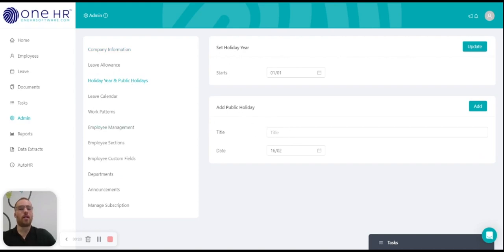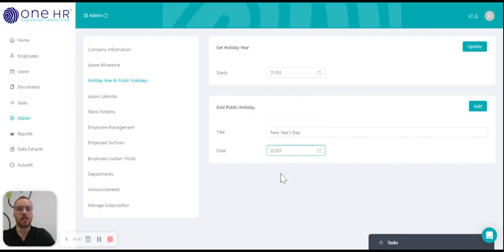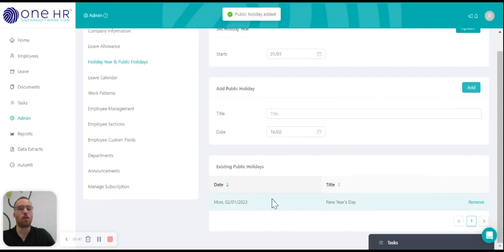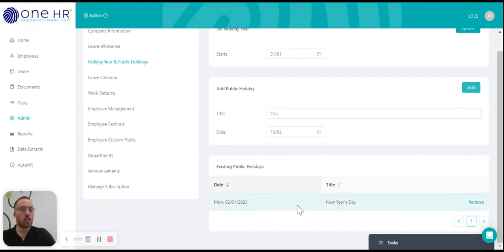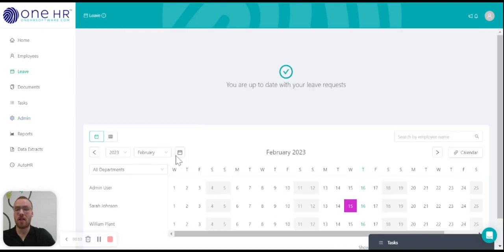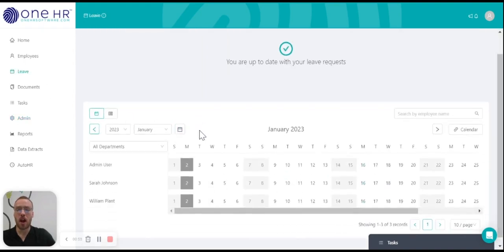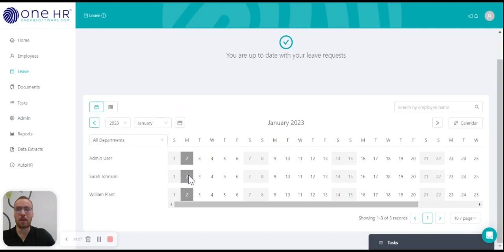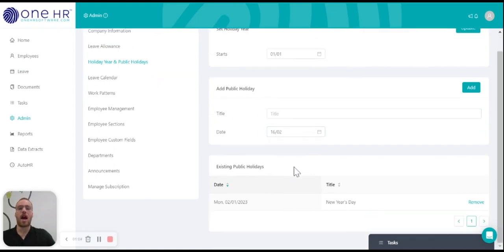Tutorial: Adding public holidays.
In this video we run through how we can add public and bank holidays to oneHR.